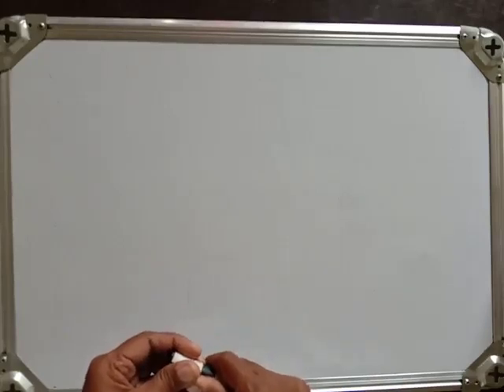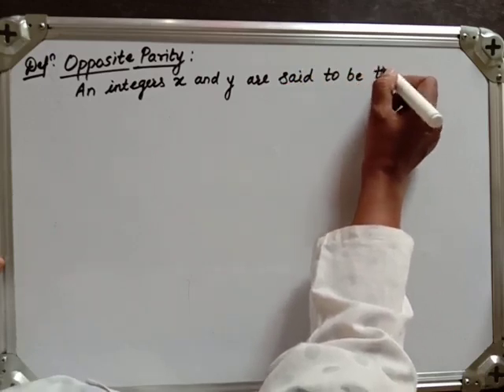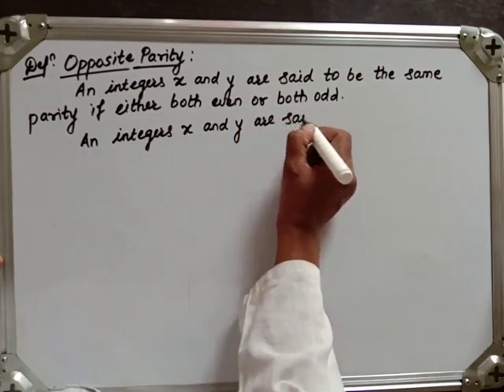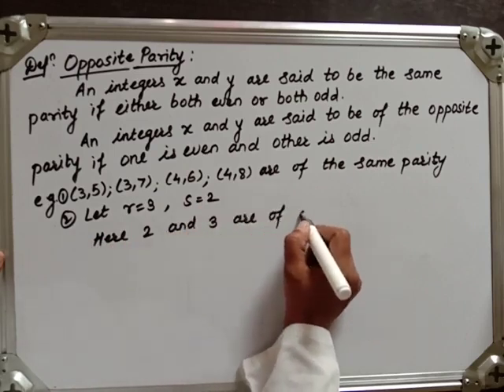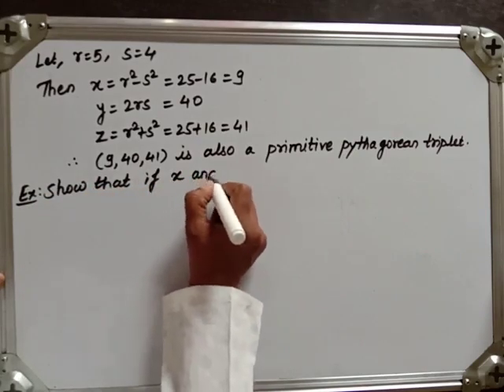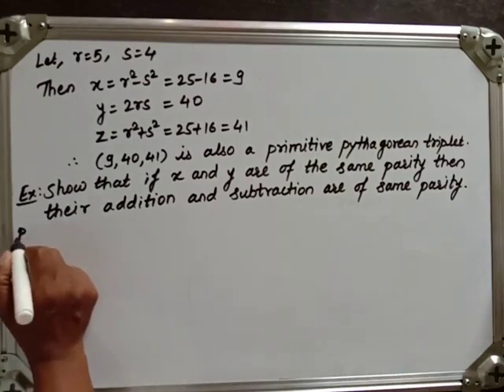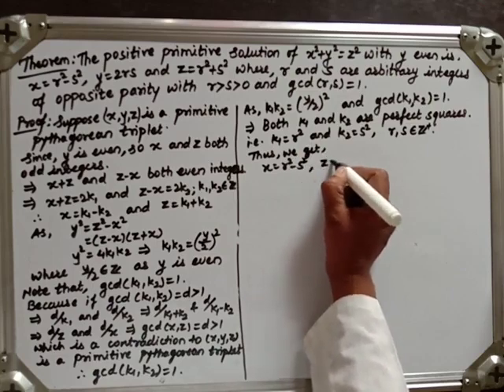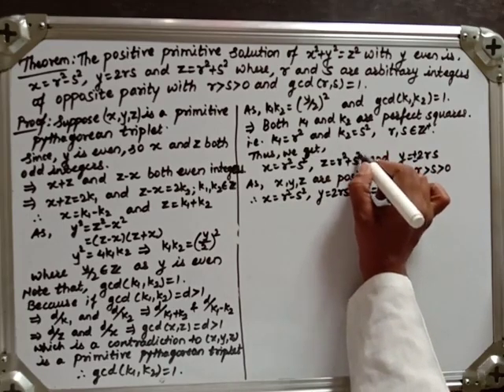Ch5Video5: TYBSc (Number Theory)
Pythagorean Triplets 2